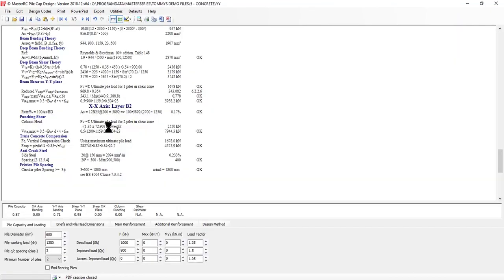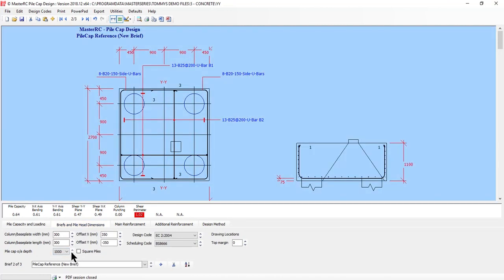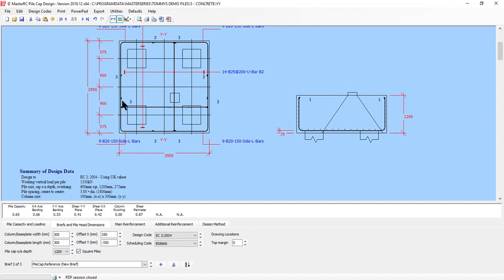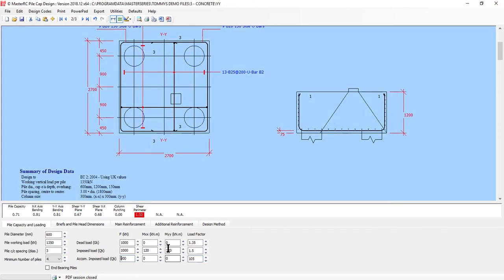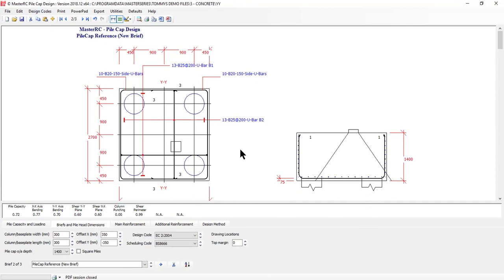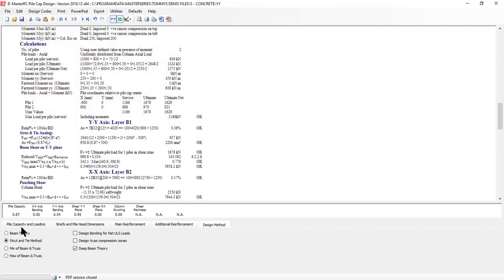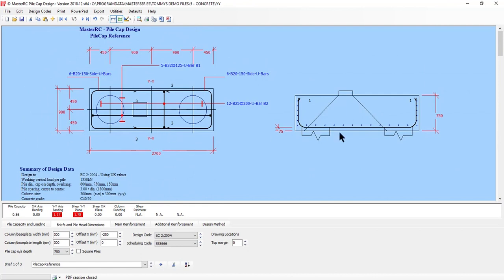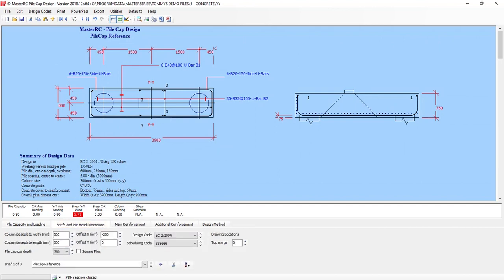MasteRC Pile Caps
MasteRC Pile Caps 2018